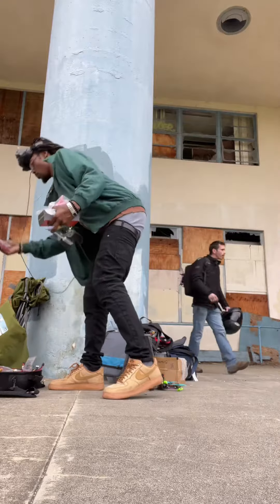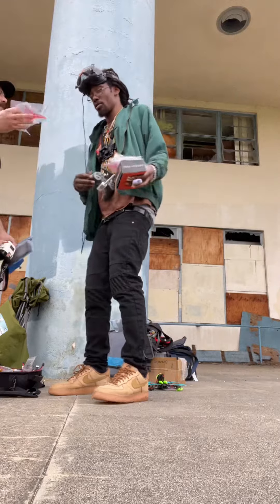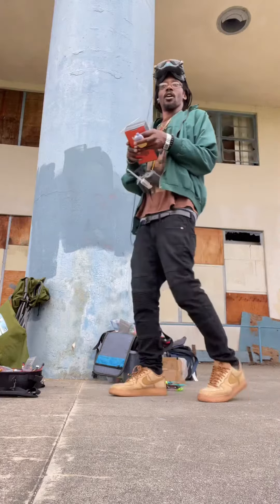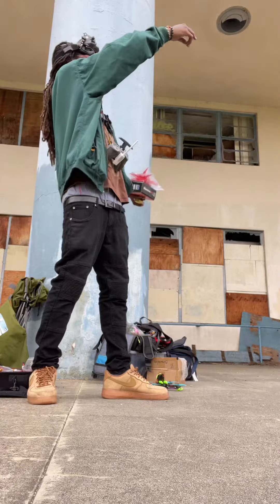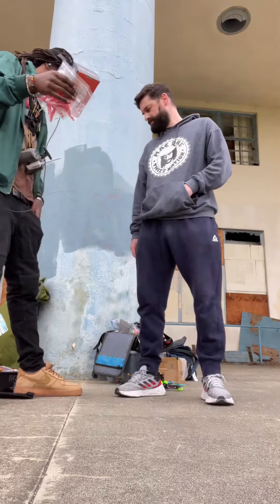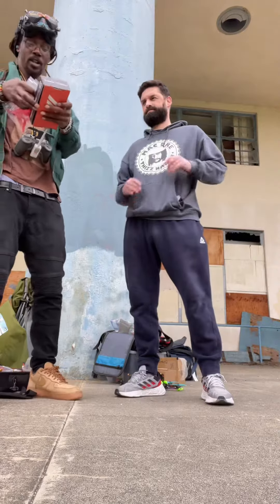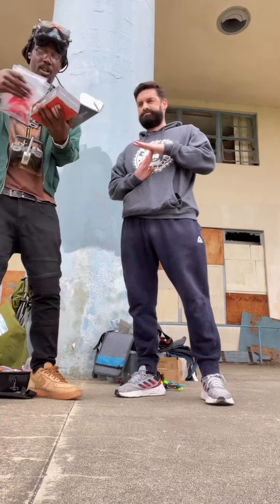St QuadTricks Day Festival Freestyle Competition Winners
Winners from 1st annual st QuadTricks day festival in alameda california